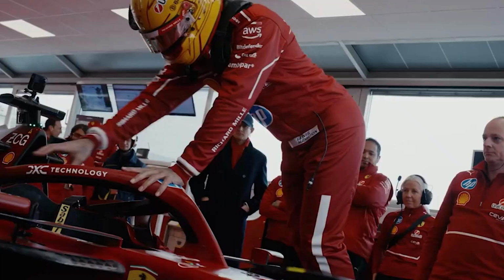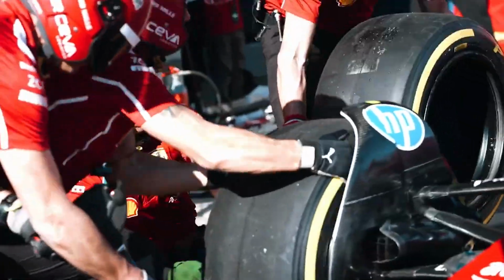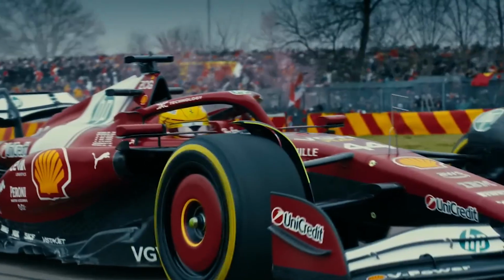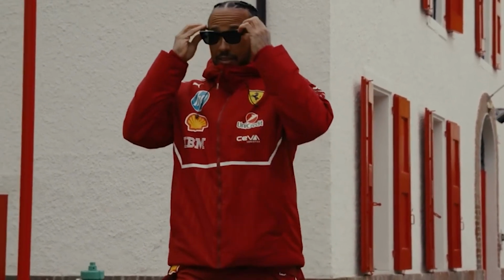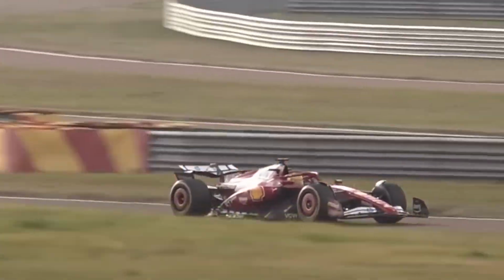What Nobody Showed You About Ferrari's New Wing and Its Impact on Canada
In this video, we reveal everything about Ferrari's new rear wing and its true impact on the 2025 Canadian Grand Prix. An aerodynamic evolution that has gone unnoticed by many, but could be key in the fight against Red Bull, Mercedes, and McLaren. We analyze in detail how this new wing on the SF-25 modifies downforce, improves efficiency on the straights, and generates greater stability under braking, adapting to the unique demands of Canada.
In addition, we show you the first images, technical data, and internal statements from Maranello, with the opinions of engineers Charles Leclerc and Lewis Hamilton, who have already tested this part in a simulator.

Do you think this new wing can change Ferrari's future in Canada?

This website is unofficial and is not associated in any way with the Formula 1 companies. F1, FORMULA ONE, FORMULA 1, FIA FORMULA ONE WORLD CHAMPIONSHIP, GRAND PRIX and related marks are trade marks of Formula One Licensing B.V. *